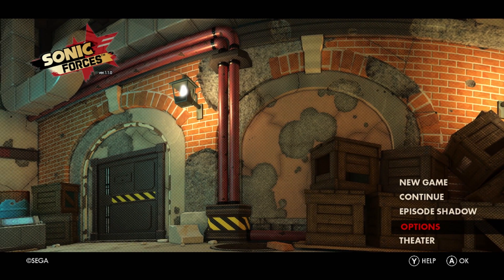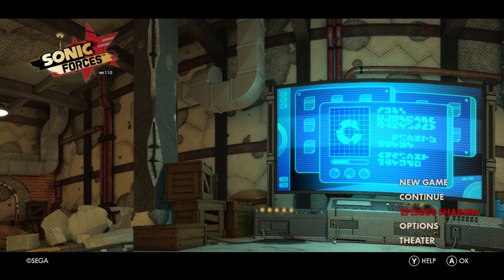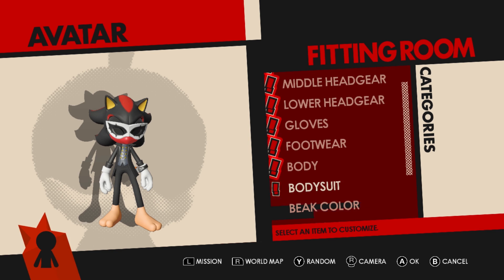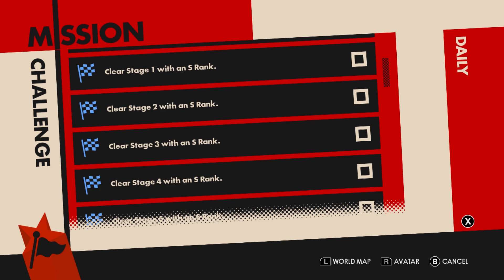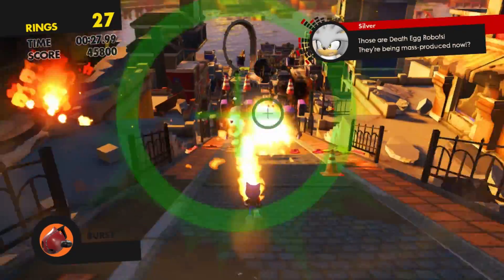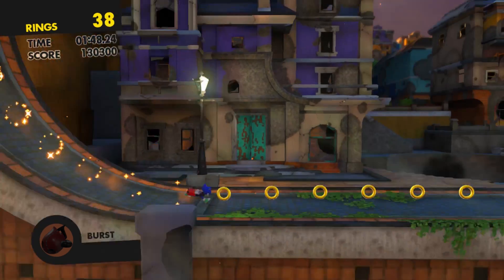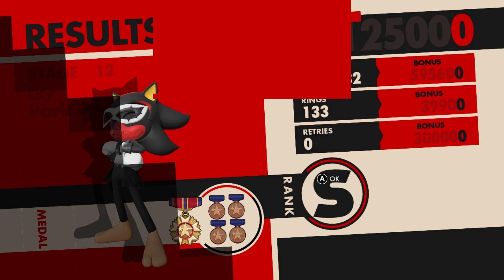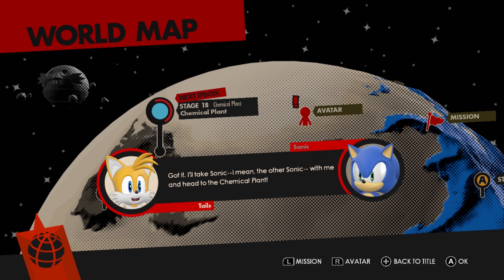Sonic Forces Switch Gameplay